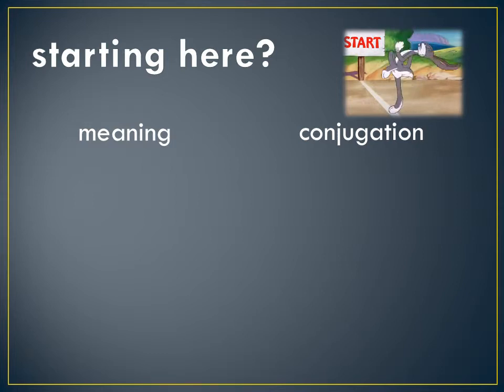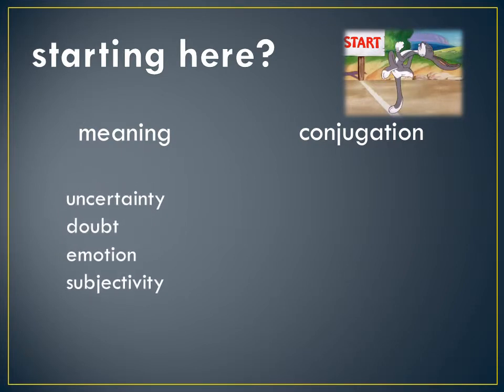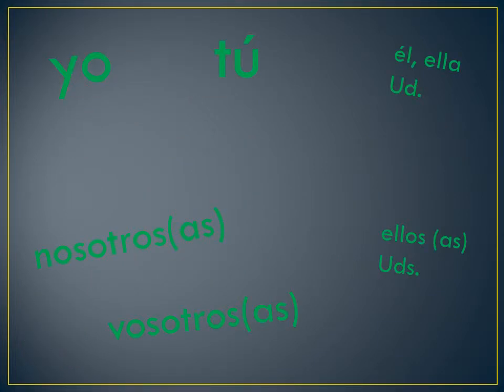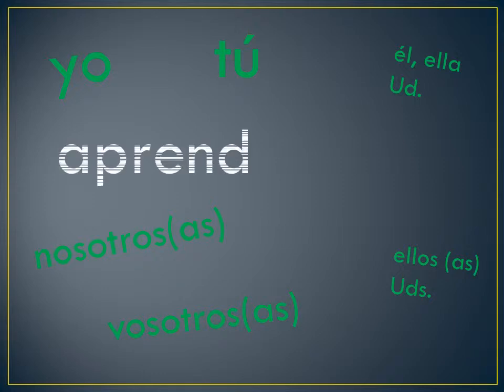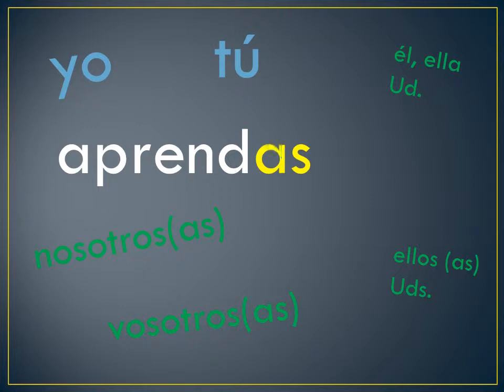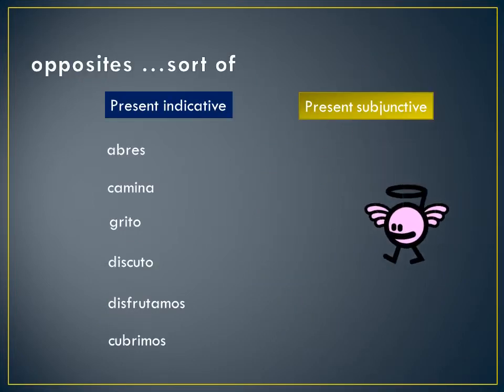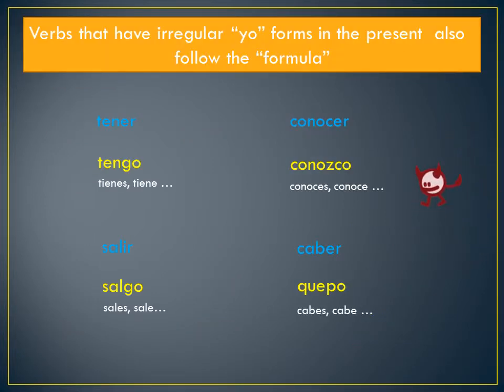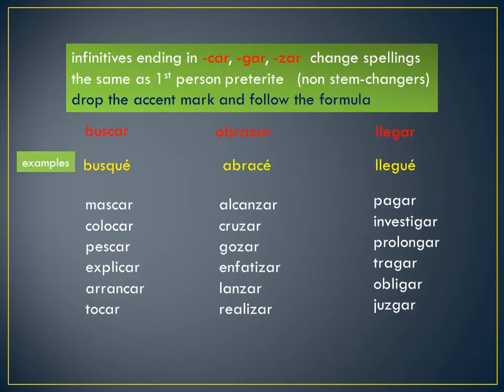flipped classroom ... nuts 'n bolts subjunctive conjugation señor g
Learn how to conjugate the subjunctive the flipped classroom way  señor g